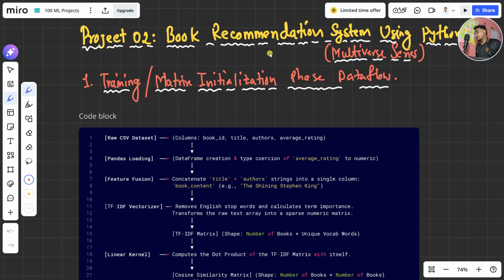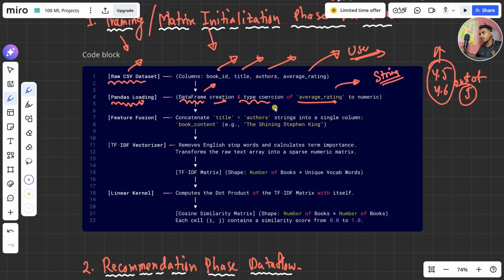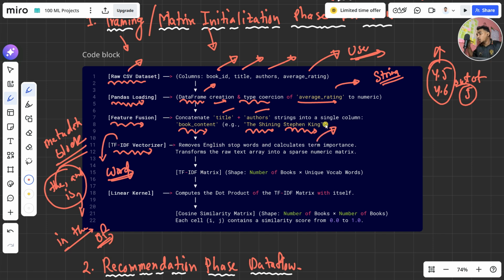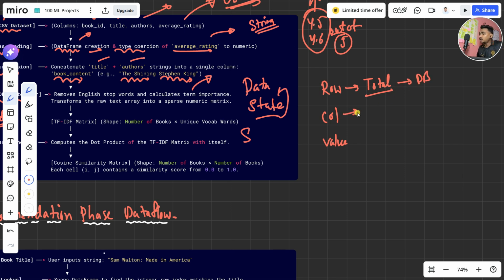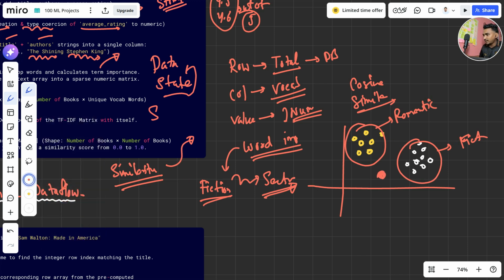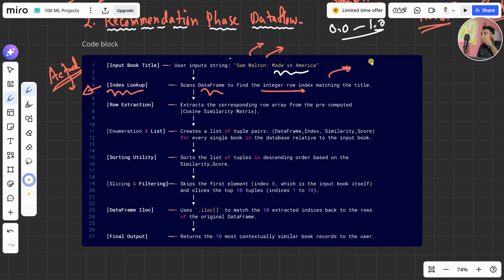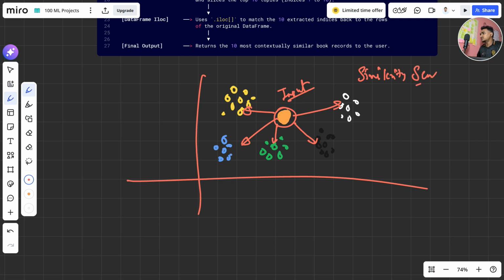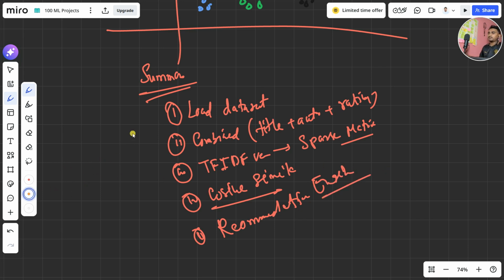Project 02 : Book Recommendation Using Python | Methodology & Data Flow Diagram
In this video, you'll learn how a Content-Based Book Recommendation System processes raw metadata and transforms it into accurate item suggestions using Machine Learning and NLP. We break down the complete matrix initialization pipeline and live recommendation (inference) workflow with easy-to-understand methodology and data flow diagrams.

Whether you're a beginner in Machine Learning or preparing for AI interviews, this video will help you understand what happens behind the scenes—from TF-IDF text vectorization to calculating linear kernel cosine similarity matrices.

💻 Source Code